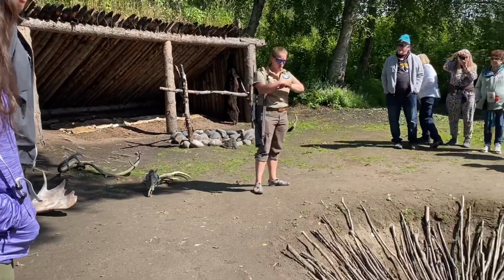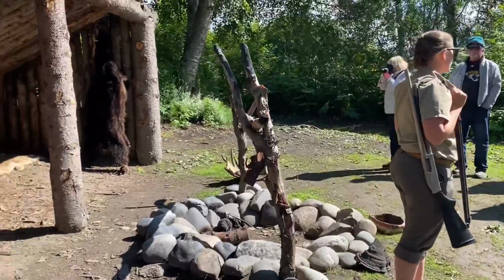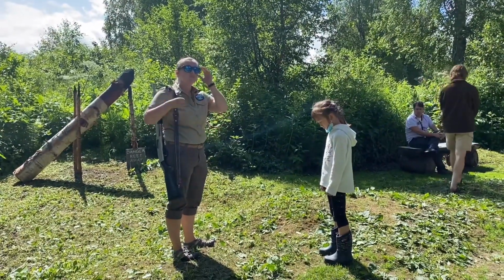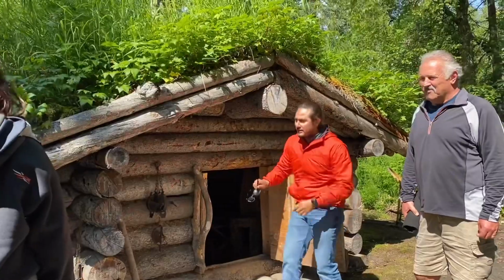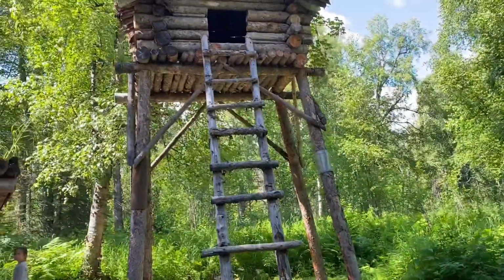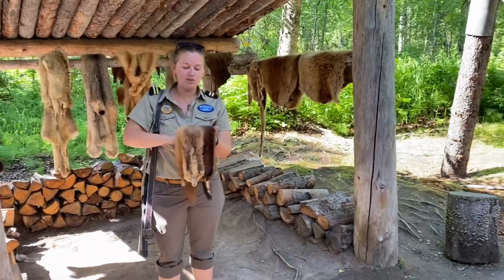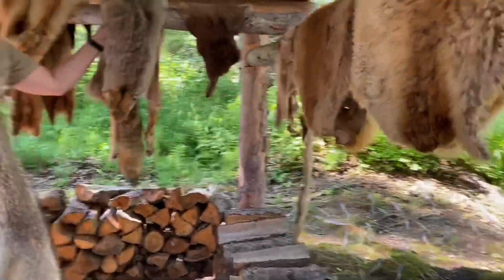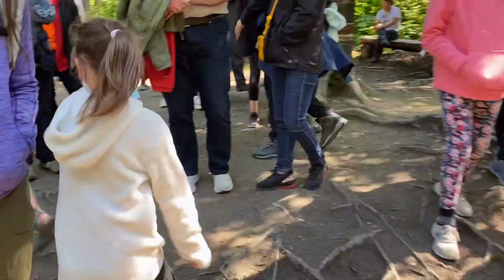AMAZING GIRLS GOES GROCERY SHOPPING AT CARR'S SAFEWAY PALMER ALASKA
AMAZING AND BEAUTIFUL DAY FOR NATURE WALK ON TALKEETNA ALASKA

🔶Use StreamYard for your Livestream. Use this link and get $10 in credit
🟠Please support Overseas Filipino Council International - 501 (C) 3 non-profit organization

And I will respectfully delete or mute the music. Thank you for your understanding!
Thank you for your support. We strive to find the best and most enjoyable music for you guys! We hope to make your days more beautiful with the music we share! Peace, Love, and Music.